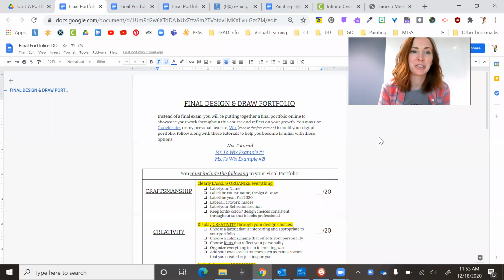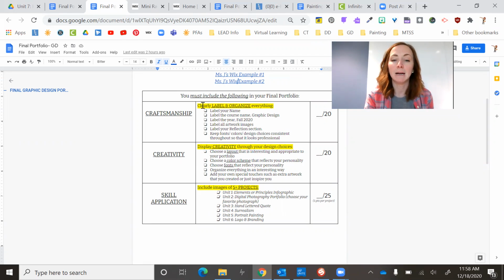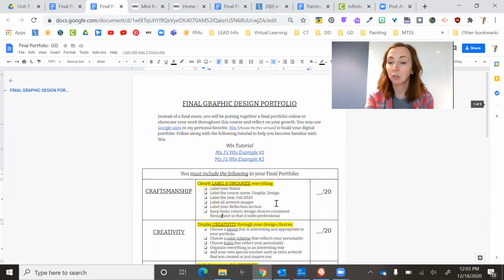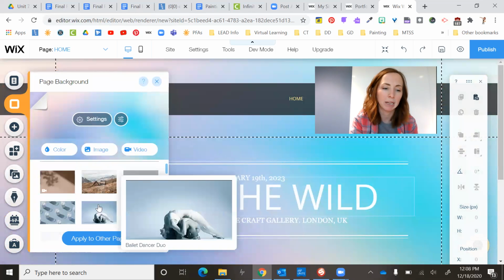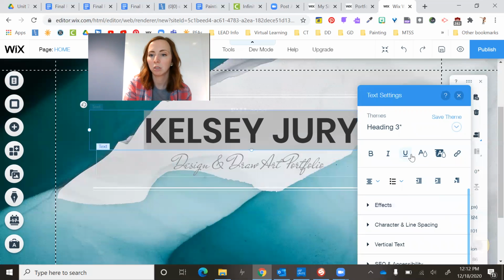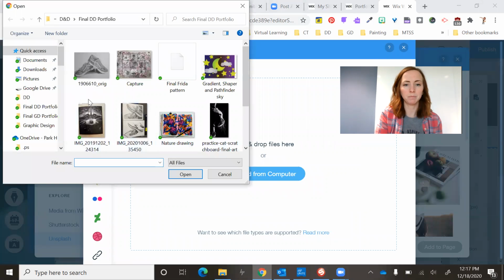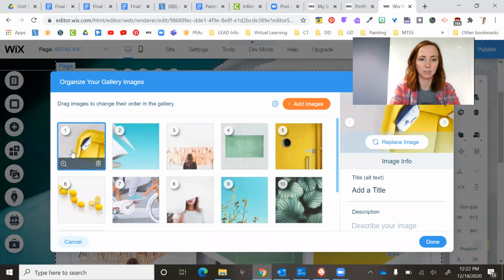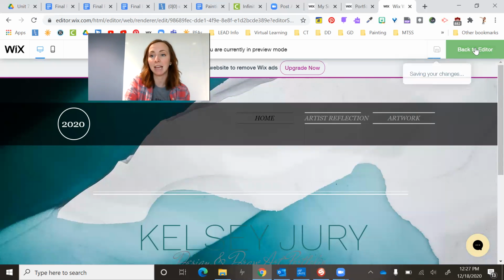Final Portfolio Instructions